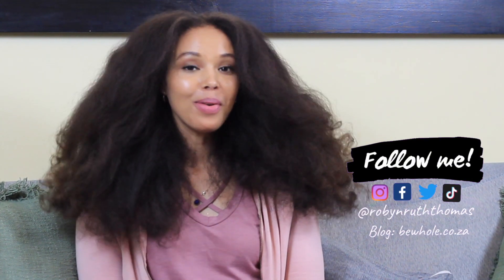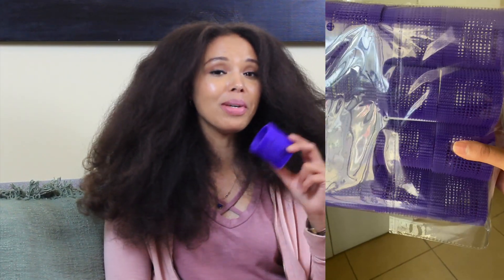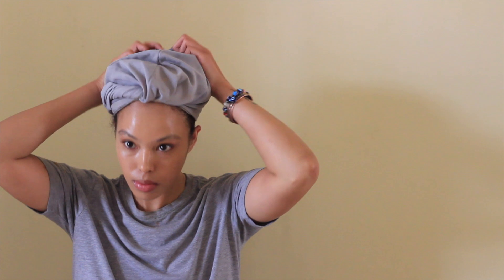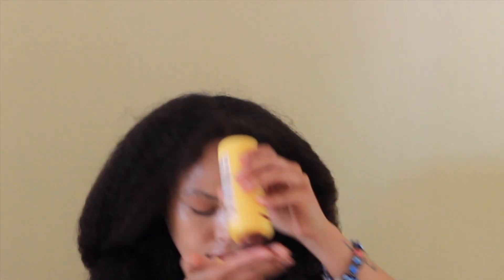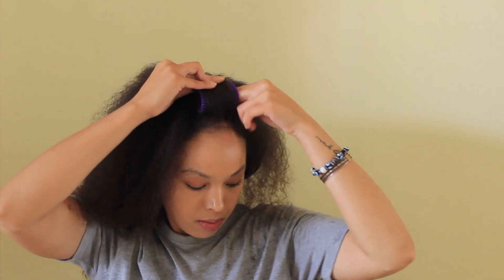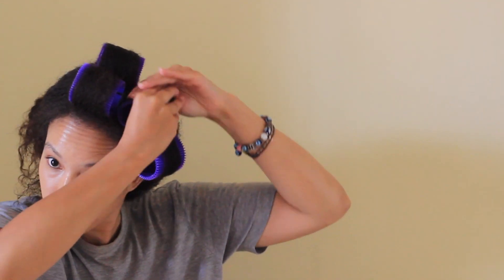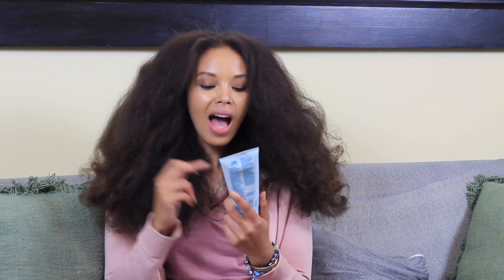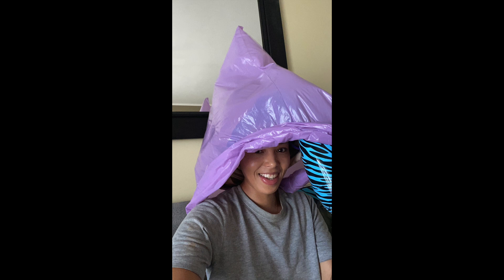Trying Rollers for Natural Hair | 3c 4a hair // Robyn Ruth Thomas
In all the years that I've been natural, I've never had a roller set done so this was really fun to film.

PRODUCTS:
Labelle M Frizz-Free mask
Garnier leave-in lotion
Inoar Afro-Vegan Hair Oil

TOOLS:
Stohr Purple Rollers (64mm) from heironline.co.za
Wide-tooth comb
Large bobby pins
Water spray bottle (mine is recycled)

LOCATION: Cape Town
NATIONALITY: South African
HAIR TYPE: 4a

HELPFUL HAIR VIDEOS——